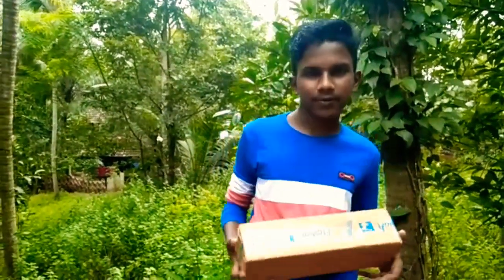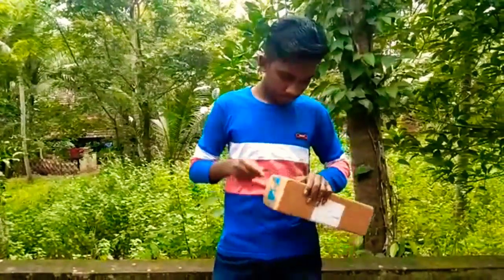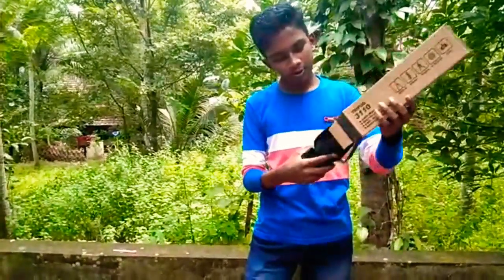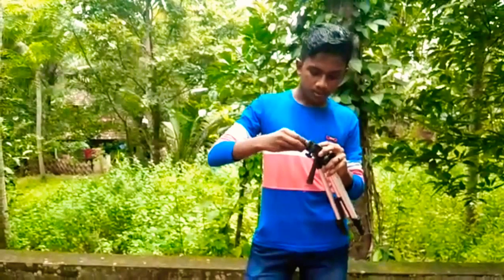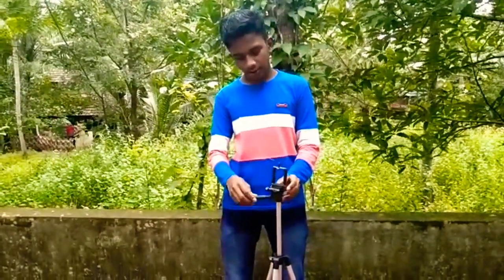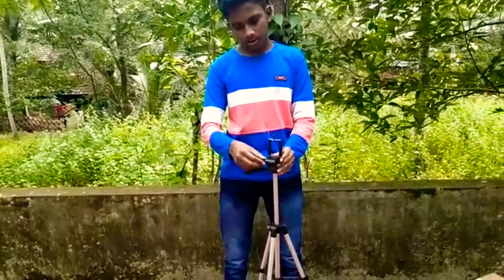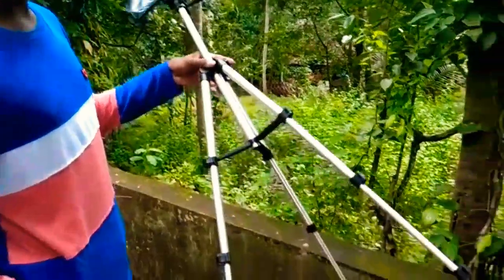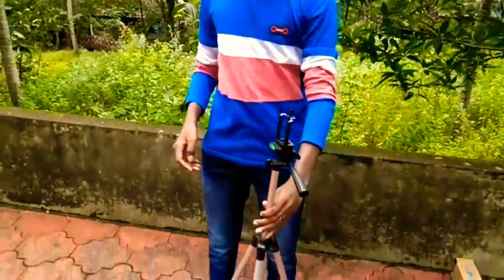Best Tripod Unboxing in malayalam|Unboxing Video|m5 tech by adhil